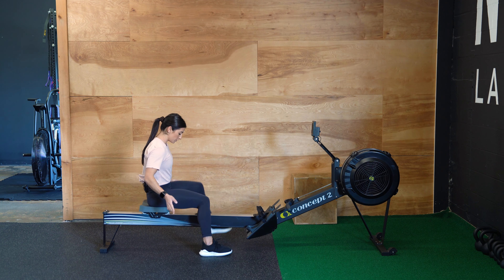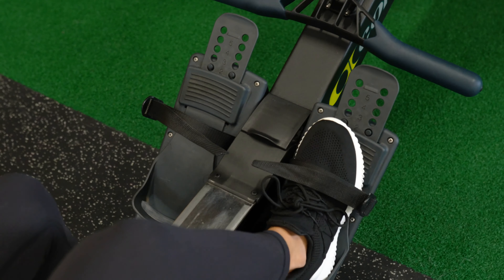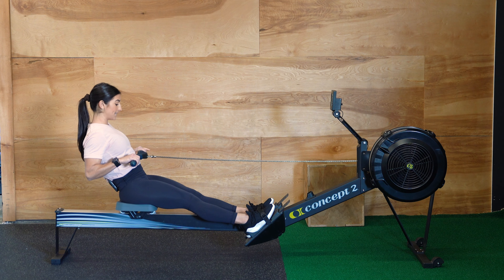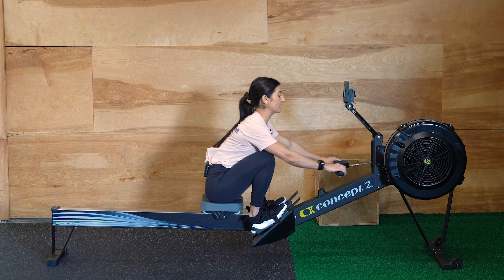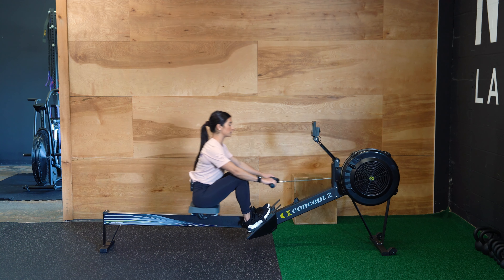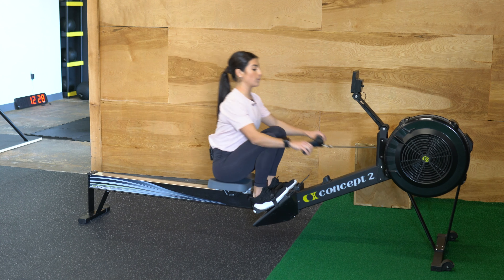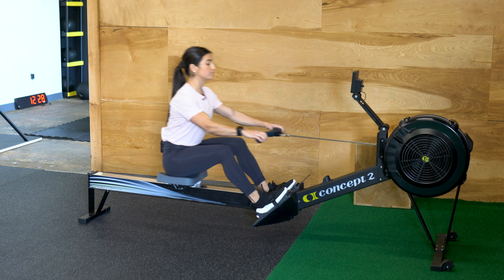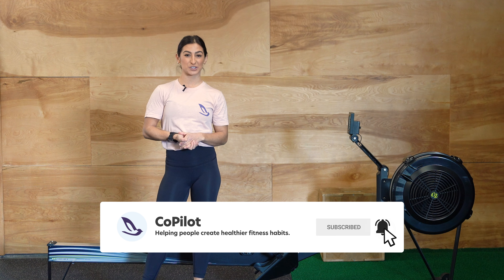How to use a ROWING Machine | How to use the Rower properly & Common Mistakes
New to Rowing? From getting set up on the rower to proper rowing form, Trainer Jill shows you how to use the rowing machine properly in 3 minutes!

0:15 Positioning & Foot Placement
0:47 Proper Rowing Technique
2:03 Common Mistakes

Let's keep these healthy routines going this holiday season!